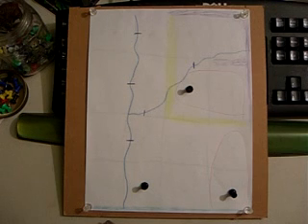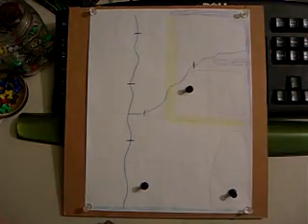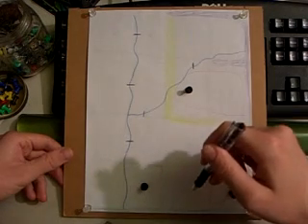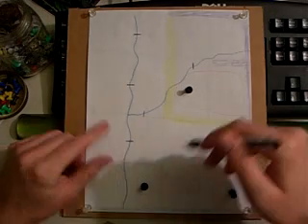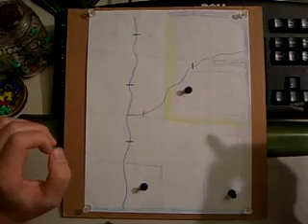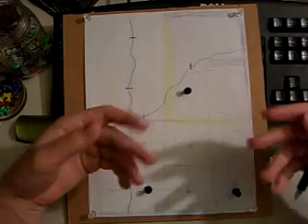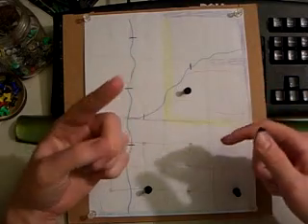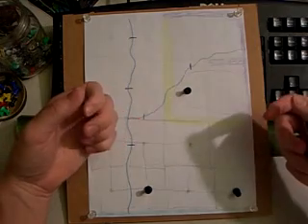Message to Creative Assembly. 1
Concept for county/province, populations, expansion and dipl